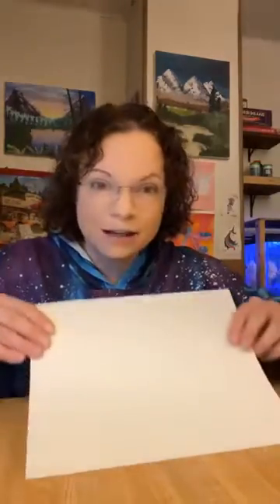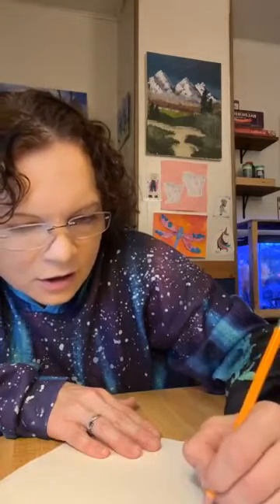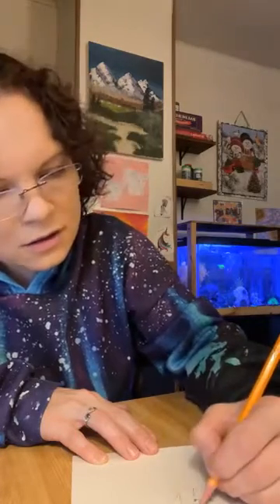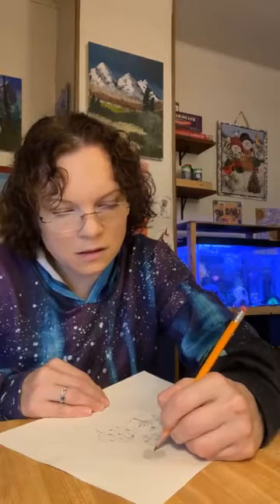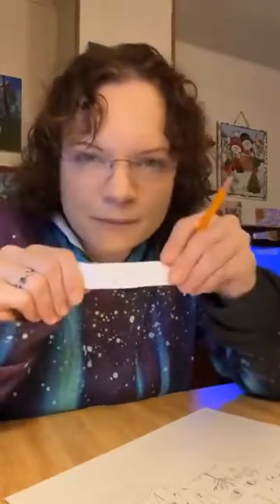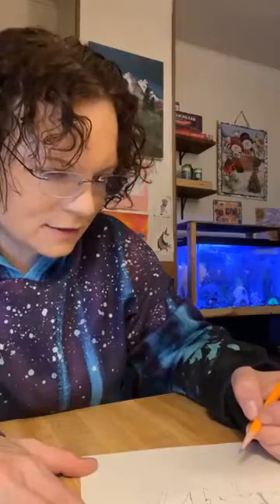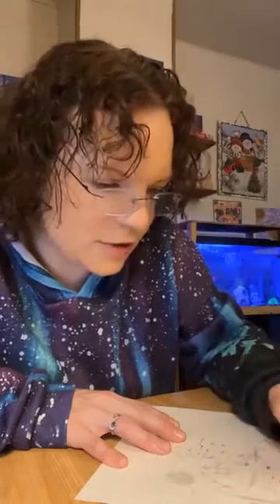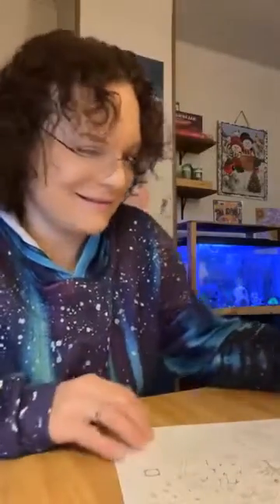Day 1: Doodling for Beginners Workshop October 2022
Welcome to Day 1 of Our 3 Day Doodling for Beginners Workshop!

Today we'll begin by drawing random images my son Liam pulls from a container. You will get to intuitively decide what your image will look like and where to place it on your sheet. The idea is to enjoy the creation process and release any judgments of your work that might rise up as you create. I hope you realize through engaging in this activity that you can tune into your intuition a little more and allow your innate creativity to flow. Be proud of your art and celebrate yourself!

Bring your doodling artwork to Day 2!

Happy Creating!